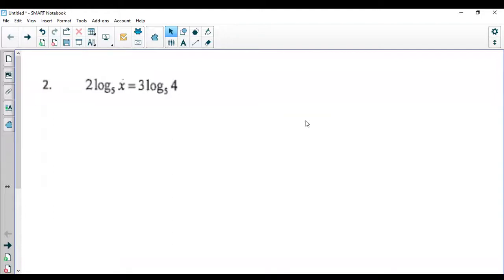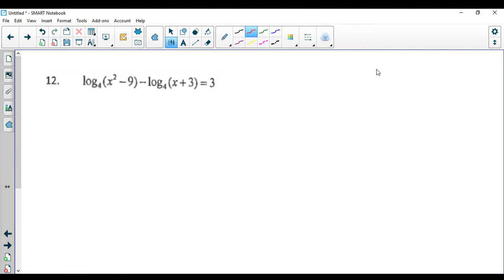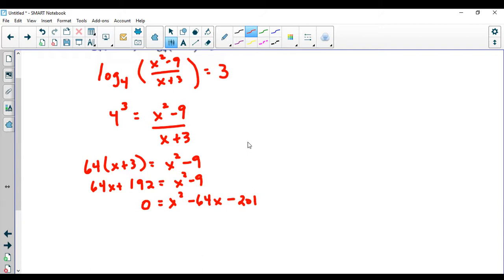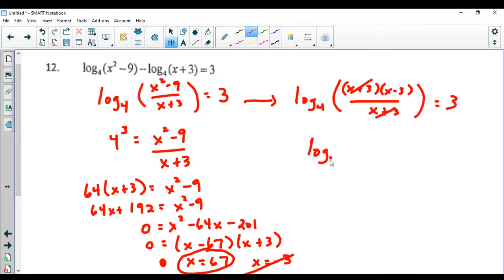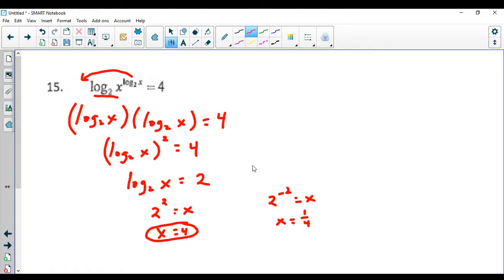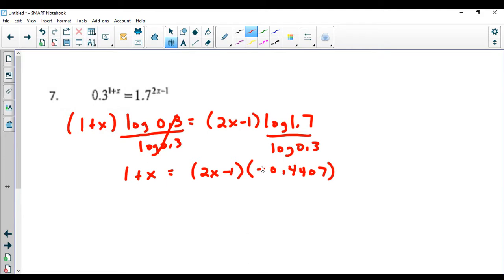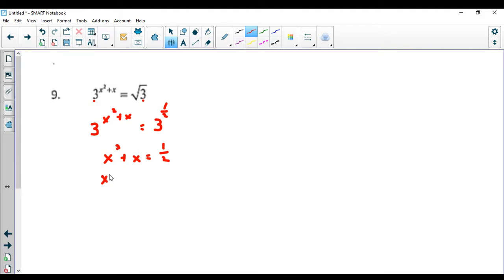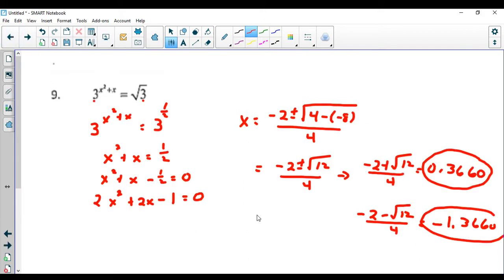Explanation of Ch 6 Log WS #2